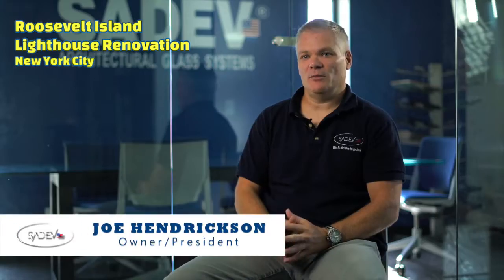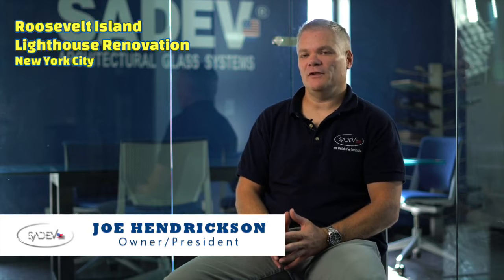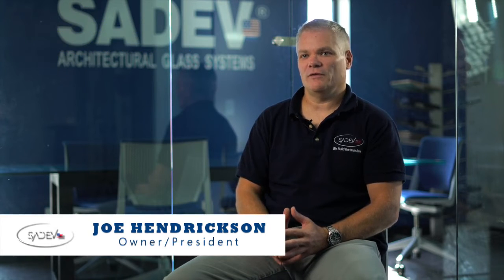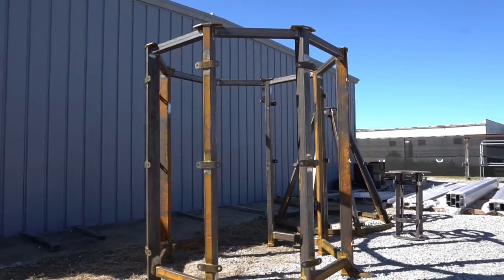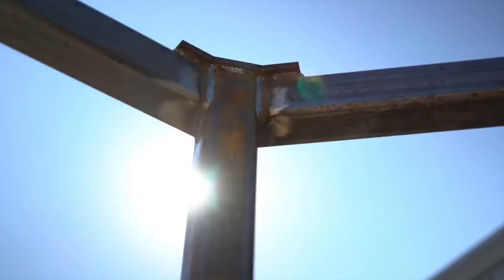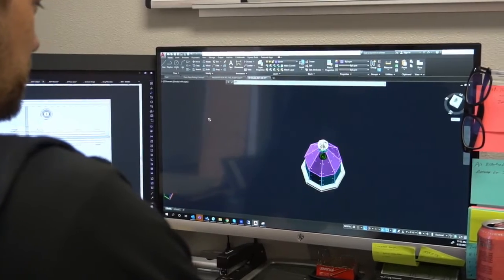NYC’s Roosevelt Island Lighthouse Glass Cupola Restoration | SADEV USA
NYC’s Roosevelt Island Lighthouse was built in 1872. The custom glass design and structural fabrication work needed for the rehab of its cupola is the kind of complete glass project solution SADEV USA delivers on a regular basis. Watch this video to see more.

You can find more information about Sadev’s architectural glass products

Photo: Thomas A Fenniman, Architect